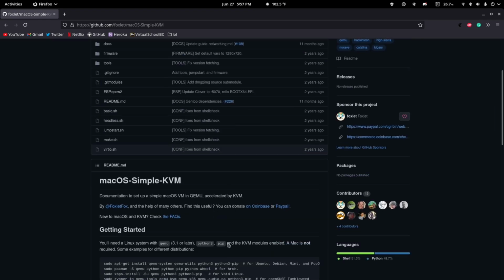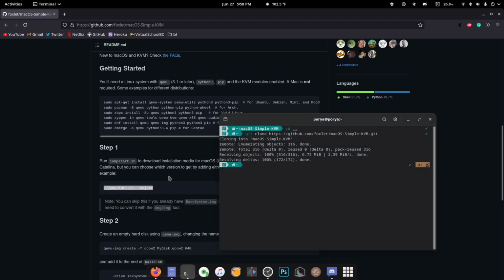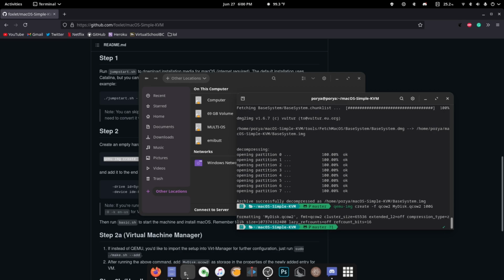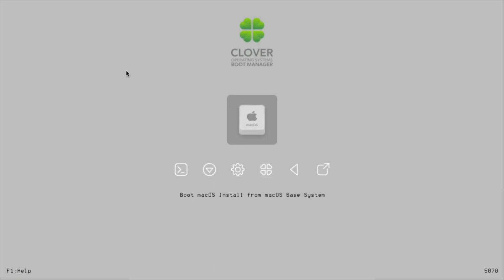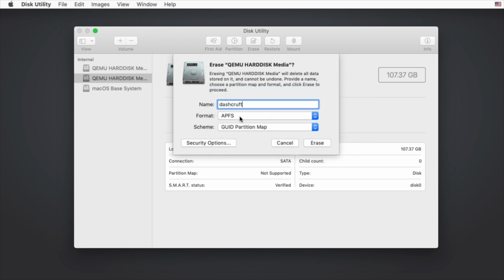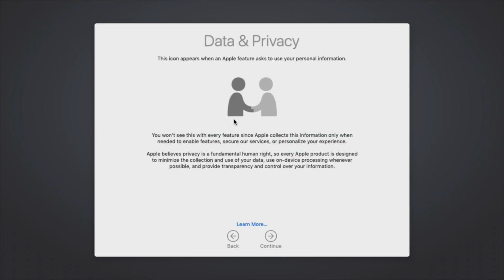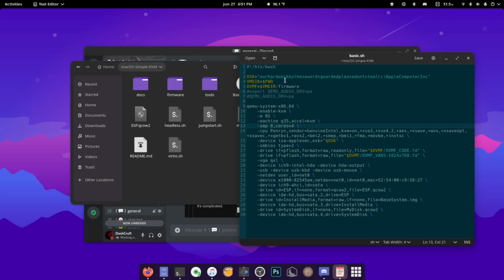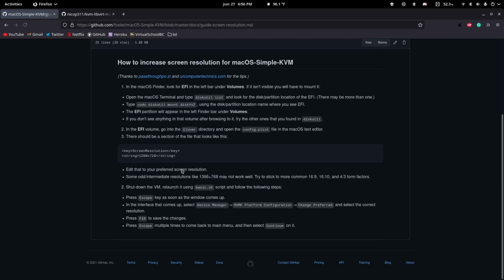RUN MacOS ON ANY LINUX DISTRIBUTION!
⭐ Kite is a free AI-powered coding assistant that will help you code faster and smarter. The Kite plugin integrates with all the top editors and IDEs to give you smart completions and documentation while you’re typing. I've been using Kite for 6 months and I love it!